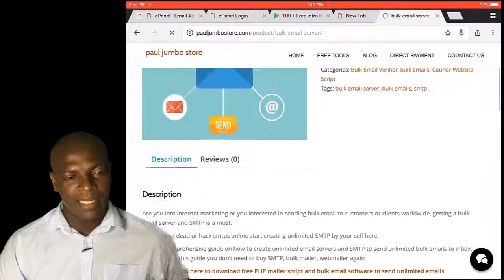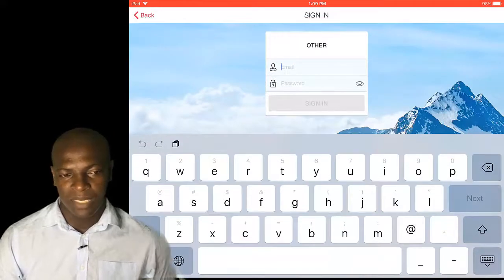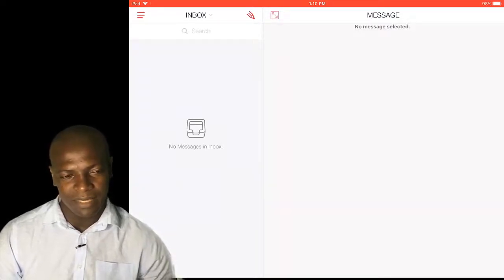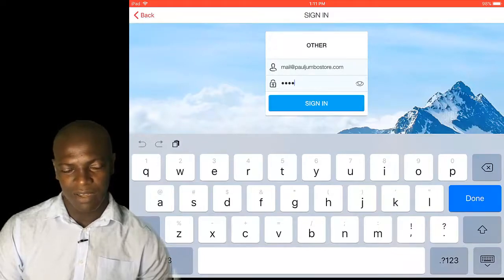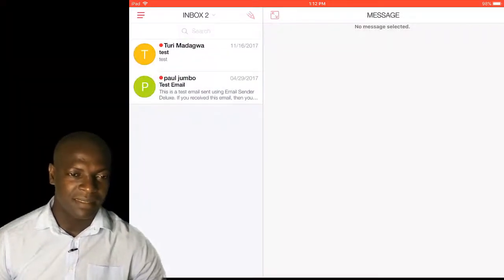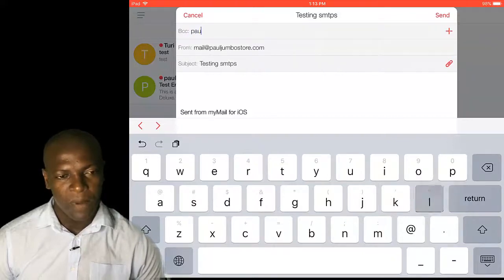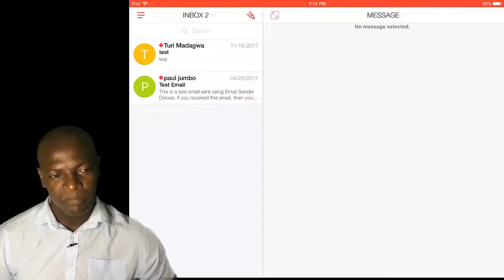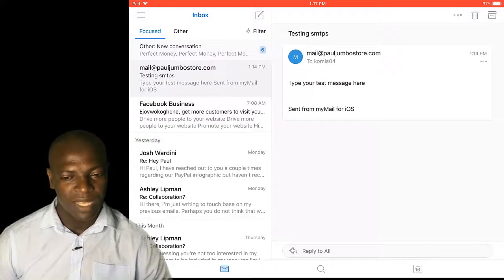how to send unlimited emails from ipad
Email marketing is one of the best form of marketing on the internet for you to promote your products or services at free or cheap cost, you can reach potential customers on a daily basis using bulk email marketing from your iPad on the go.

Bulk email is the only form of reaching your clients or potential customers where you be in control 100%, unlike social media like Facebook, Instagram and Twitter where the owners of the websites are in control of your followers, they can charge  you to reach your followers or they can change their algorithm that will reduce the reach of your followers.

Steps on how to send unlimited bulk emails from your iPad

Step one get your SMTP, bulk sending email or ips. you can get our guide on how to generate unlimited smtps that you can use on your iPad to send unlimited emails on a daily basis.

Step two install the app mymail from apple store this is the app you will use to add the smtps that will power it to send unlimited emails that go to the inbox with over 95% inbox rate.

Step there add your SMTP email to the app by clicking add email and type the SMTP email and password and click on next the software will automatically add the SMTP server details.

Step four compose your email with the title of your email and add your title plus your letter and finally add your emails we advise you add multiple smtps in the app with each app send 500 emails at a time makes goes over 95% inbox rate.

Note: using just one smtp on the app will make it goes to spam after sending few thousands of emails we highly recommend you get our server guide and use it to generate unlimited smtps you will use in the app to send bulk emails.